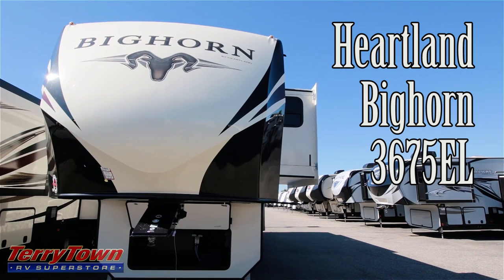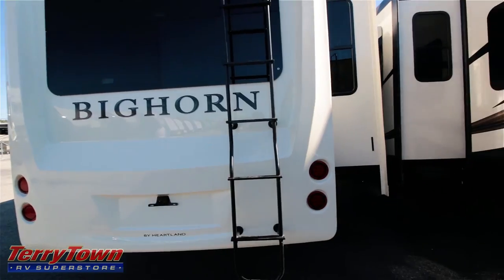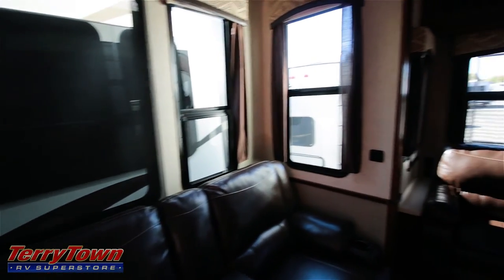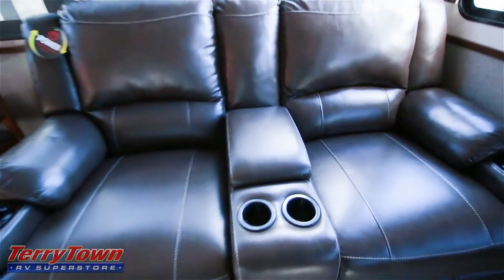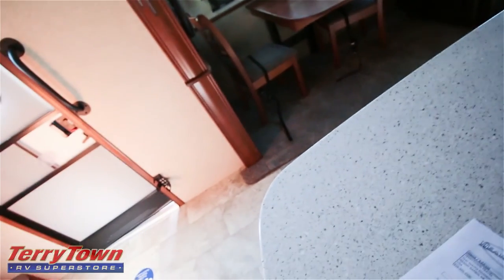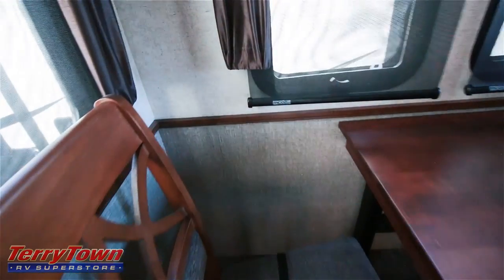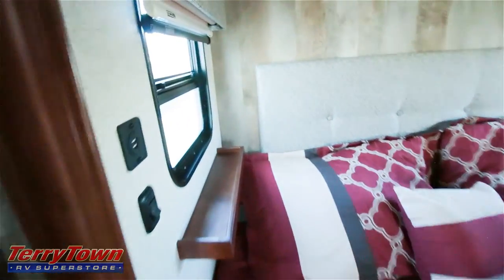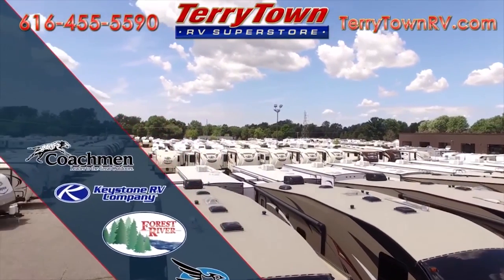2017 Heartland Bighorn 3675EL Walkthrough